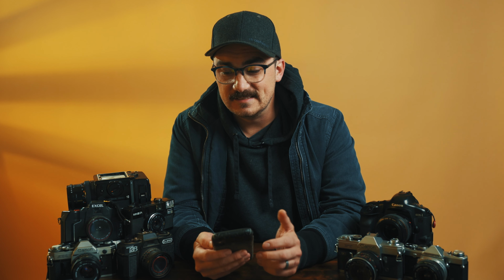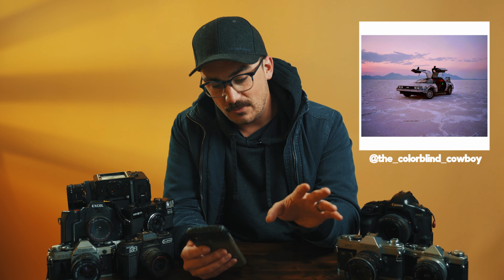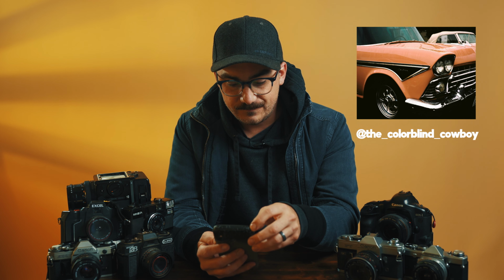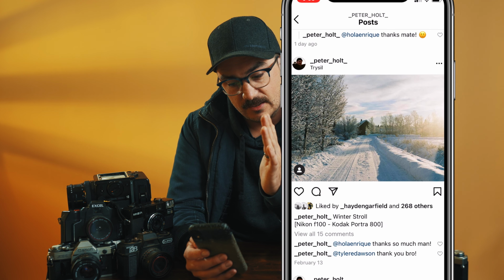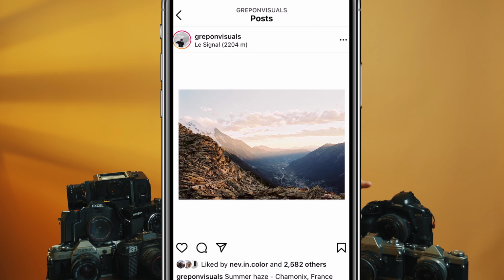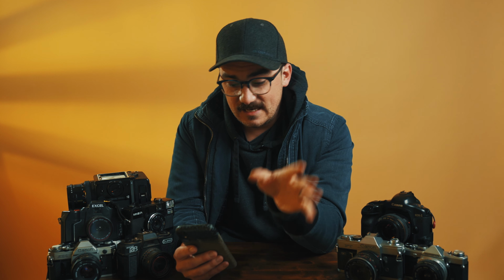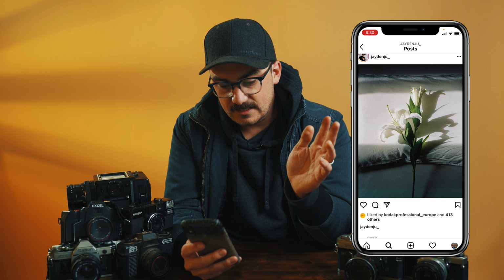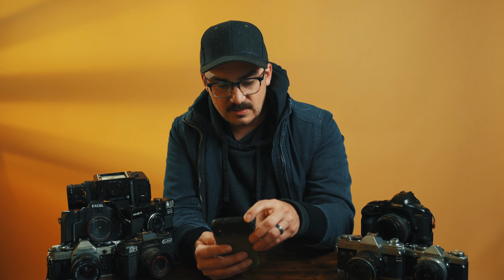Film Photographer Reacts To 5 Film Instagram Accounts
Checkout my develop kit on Amazon Affiliates Sign up for the Film Friends Newsletter to get access to an amazing group of film photographers, tips on shooting, and discounts for products and courses
Welcome to the first Film Photographer Reacts